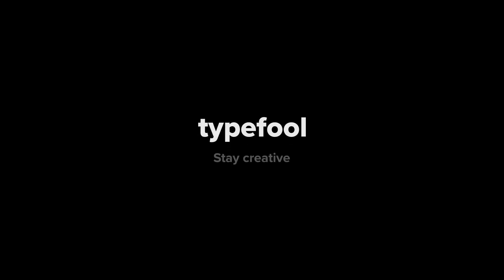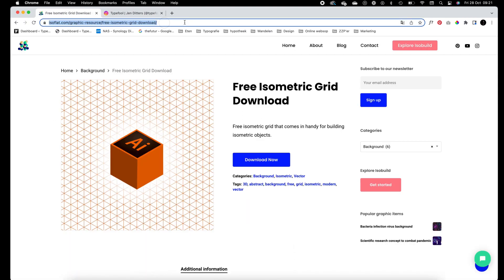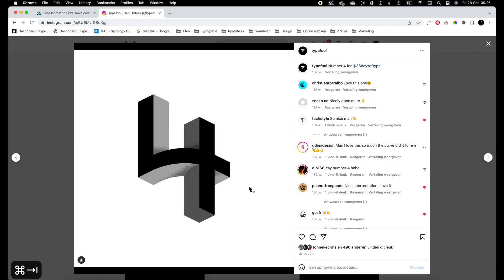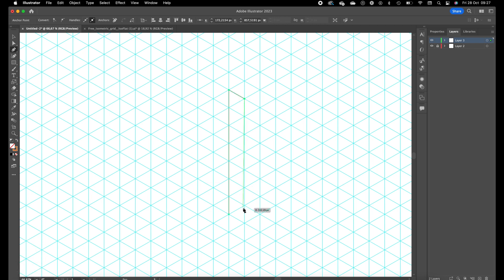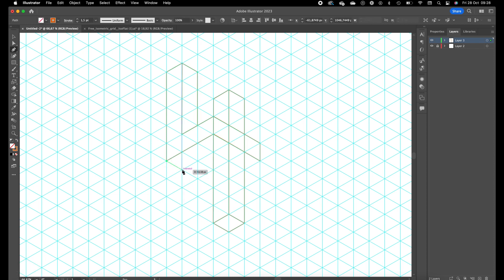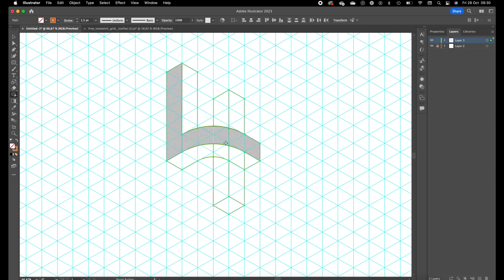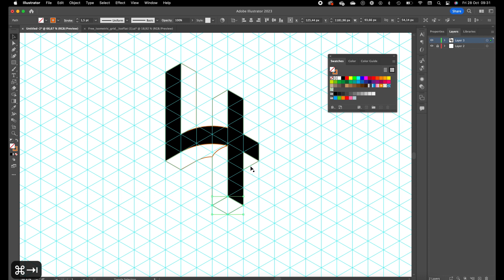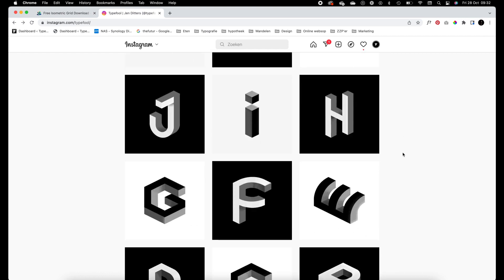Optical Illusion Numbers & Letters With The Isometric Grid — Illustrator Tutorial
In this video you will learn how to use the isometric grid to create letters, numbers and shapes.

Chapters:
00:00 Intro
00:46 Isometric Grid
01:57 Create the Paths
04:50 Build the Shapes